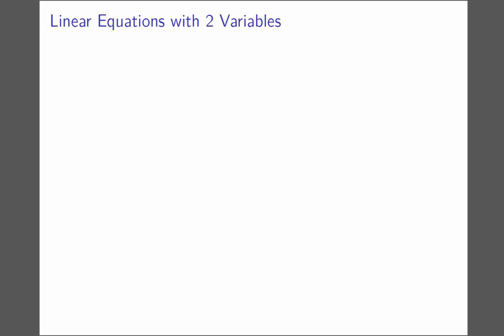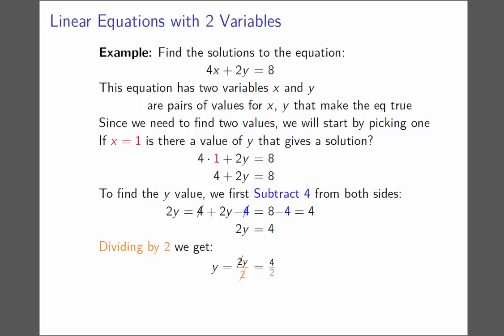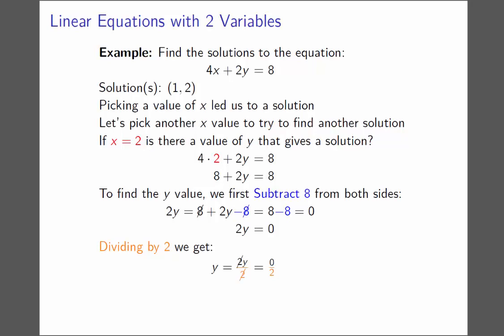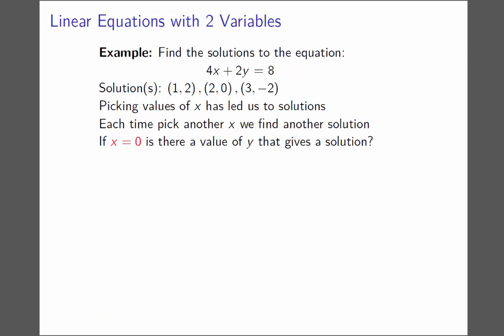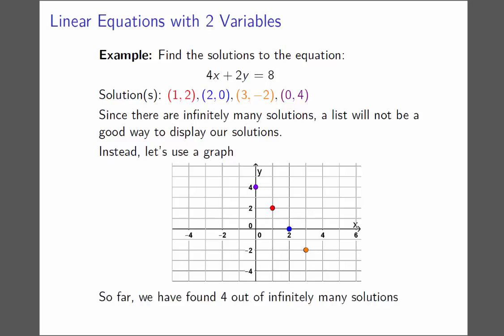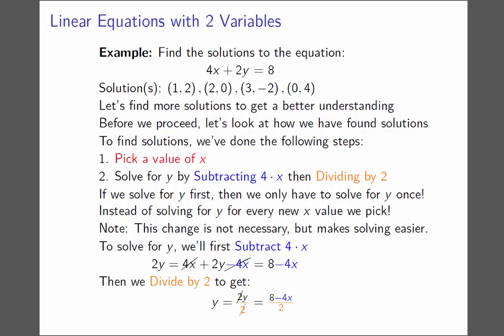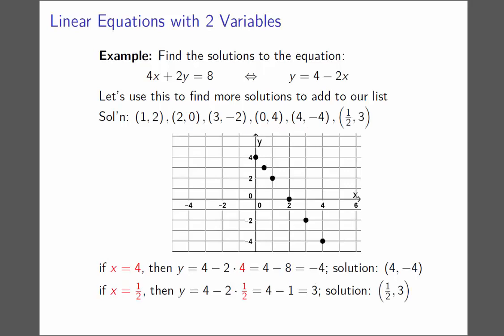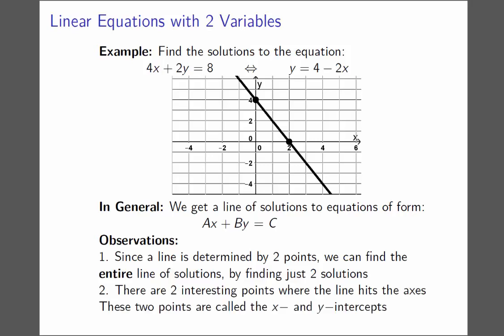Introduction to Solving Linear Equations with 2 Variables